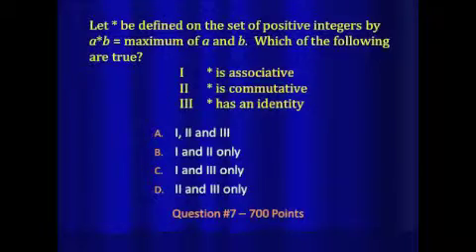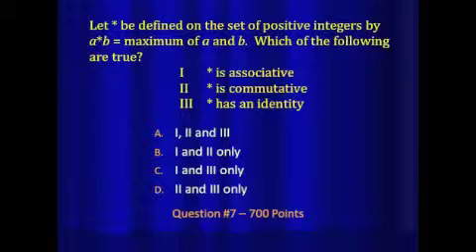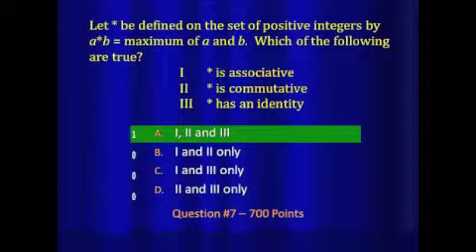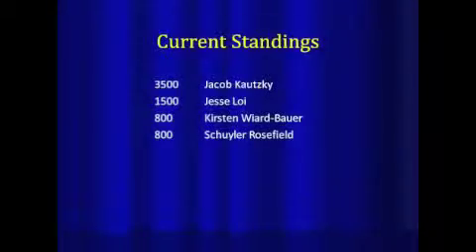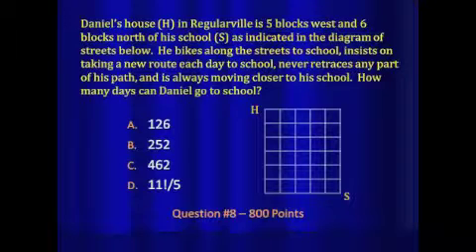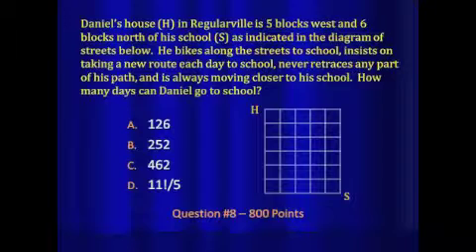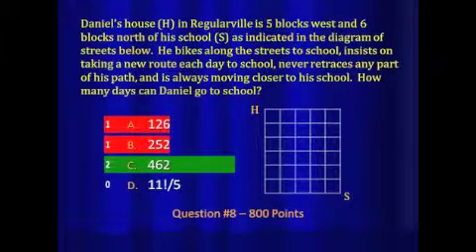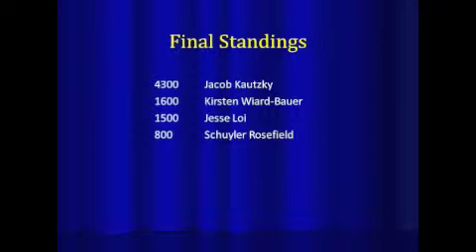WWTBAM Arnold Ross 2011 - Game 1 Part 3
Game 1, last two questions Who Wants to Be a Mathematician at the Science Museum of Minnesota, October 13, 2011